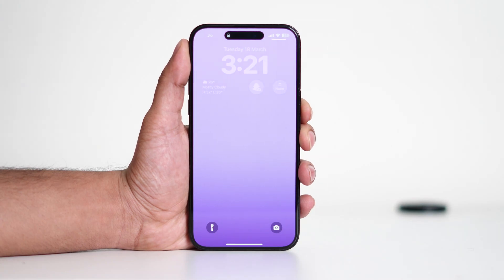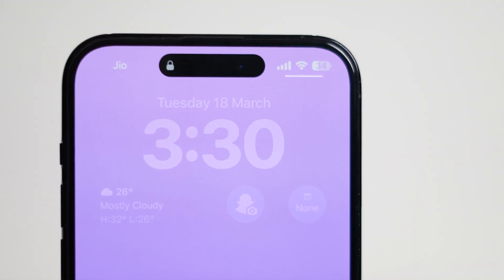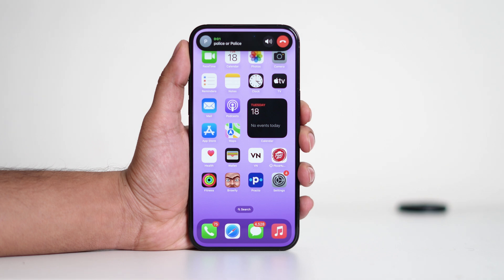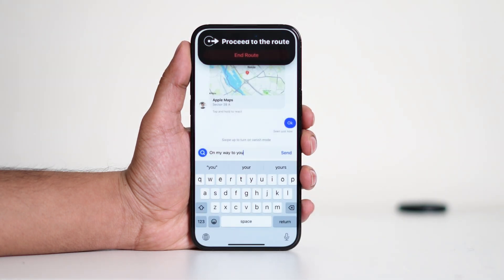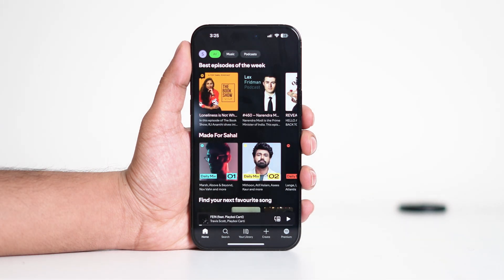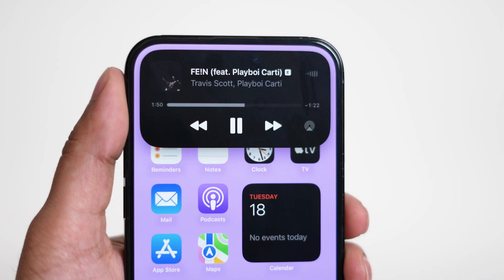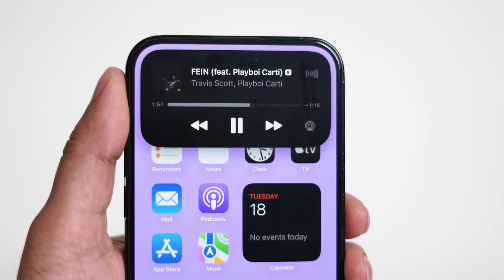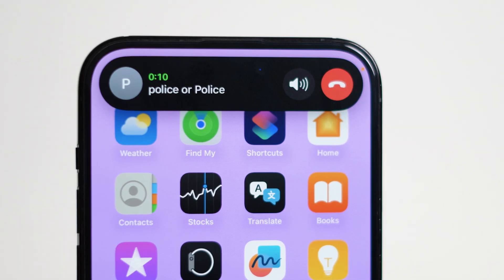iPhone 17: What’s the Black Bar at the Top of the Screen? Explained!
If you've noticed a black bar at the top of your iPhone 17 screen and wondered what it is, you're not alone! In this video, we’ll explain everything you need to know about this feature, known as Dynamic Island. Apple introduced Dynamic Island to enhance notifications, live activities, and ongoing tasks, making multitasking easier and more interactive. From music playback and incoming calls to real-time updates on deliveries and sports scores, this feature brings a whole new level of functionality to your iPhone.

iPhone 17 Black Box on Screen
Dynamic Island black bar
black bar iphone 17
what is the black bar on iphone 17